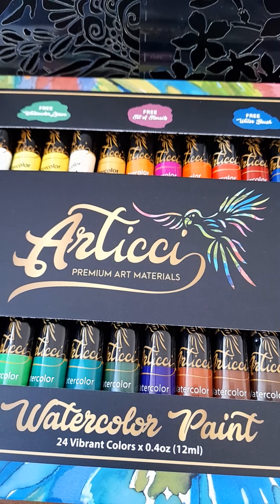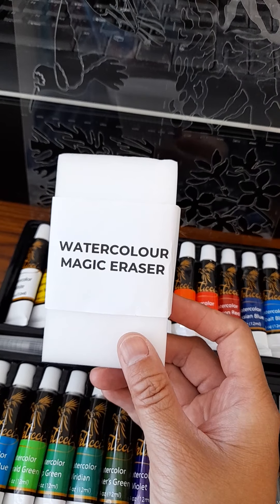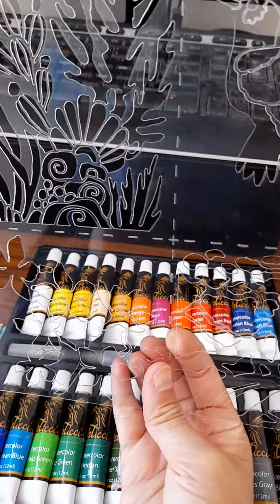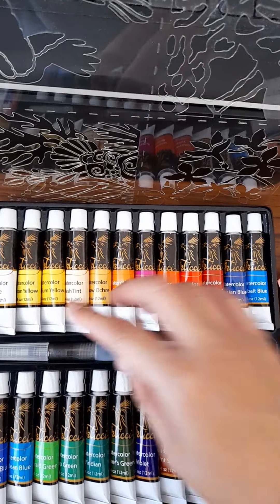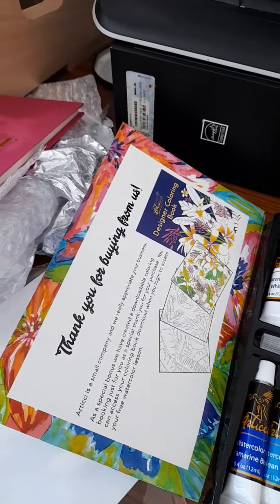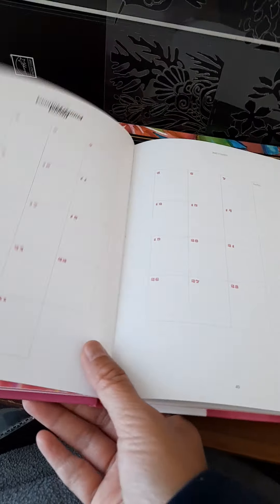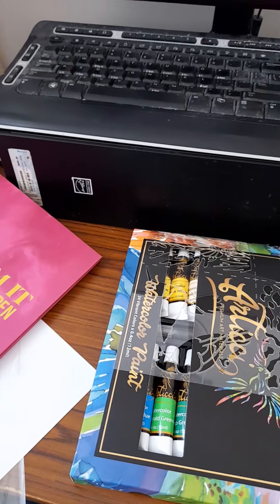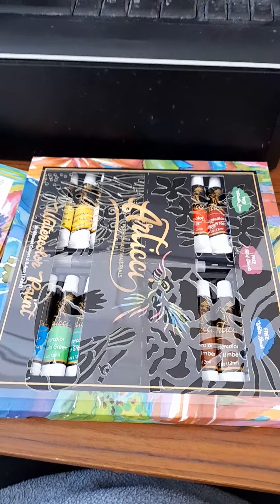Articci 24 Watercolor Paint Set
In today's video, I show you my new set of watercolor paints from Articci.